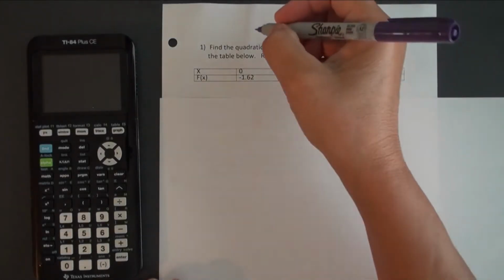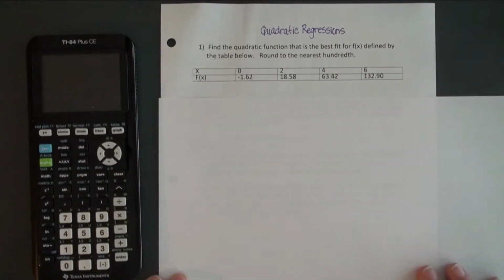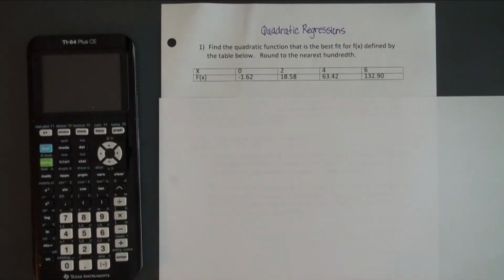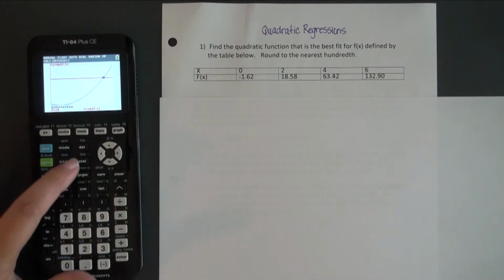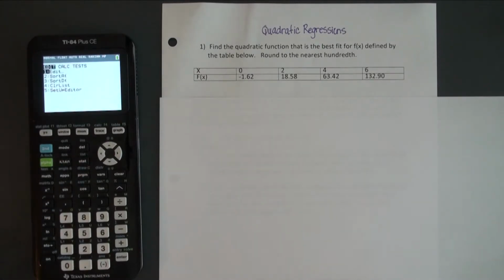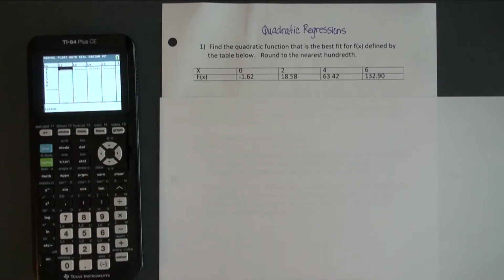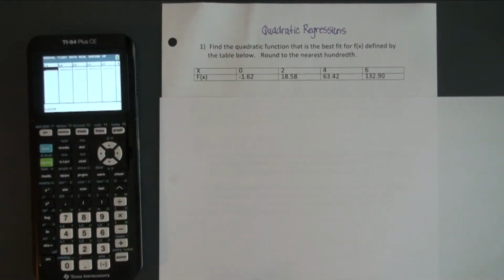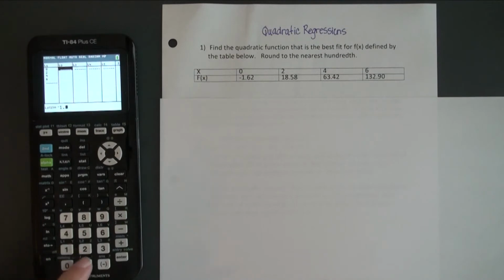Math 1483 Section 3.4 Quadratic Regressions - Lesson 1